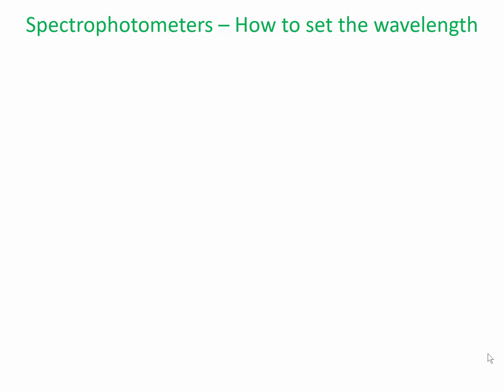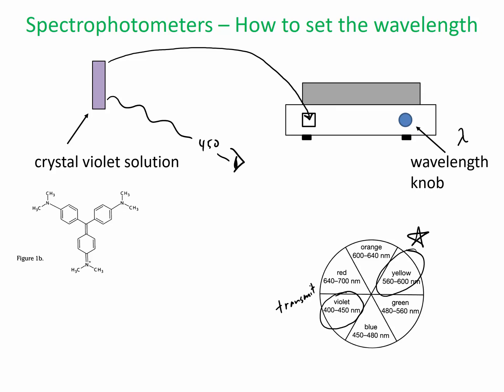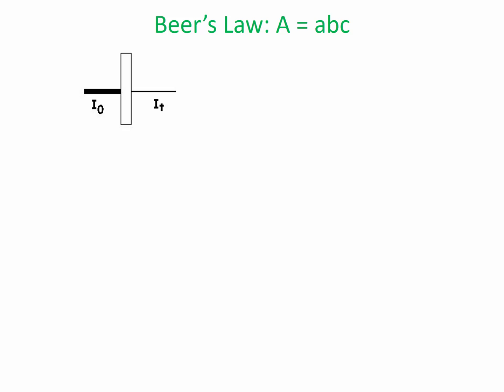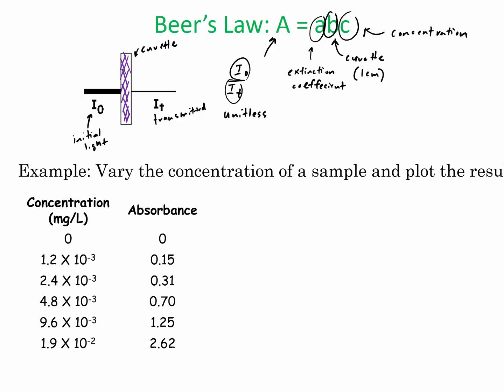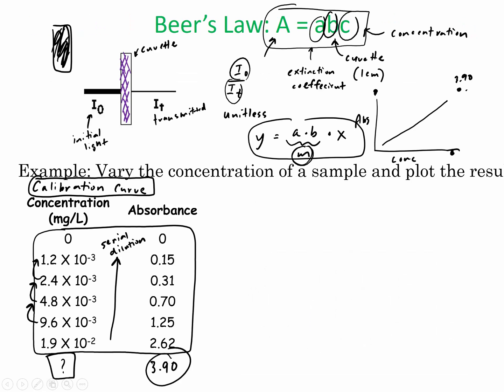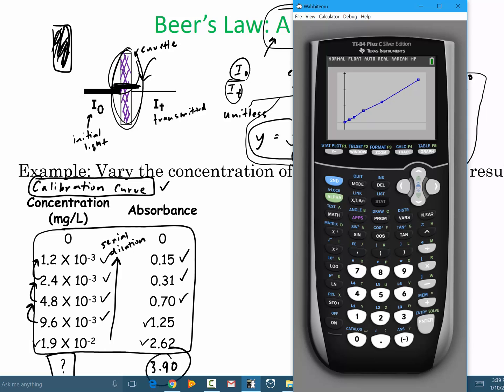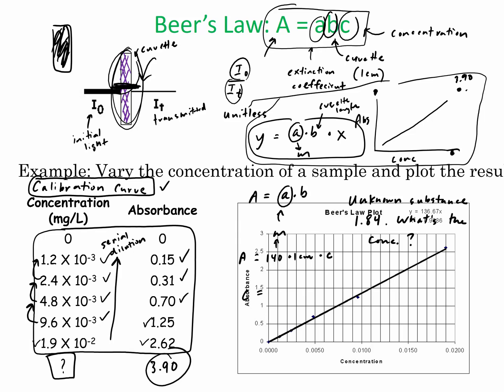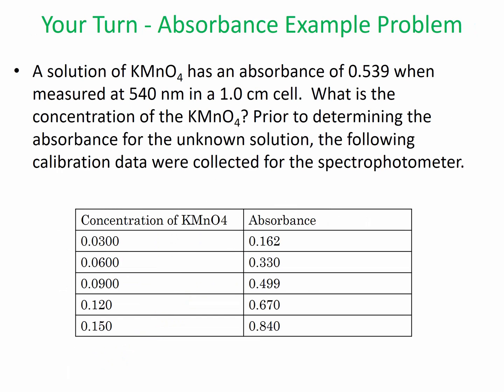Spectrophotometer and Beer's Law